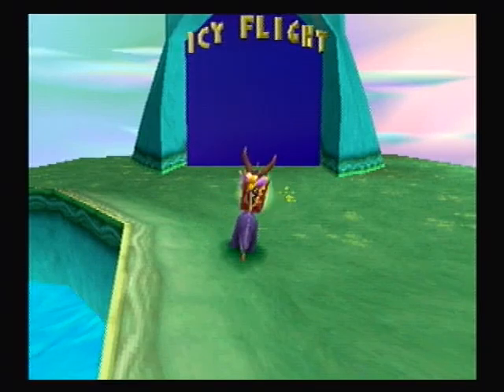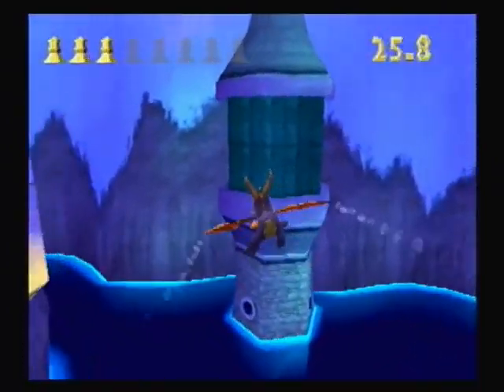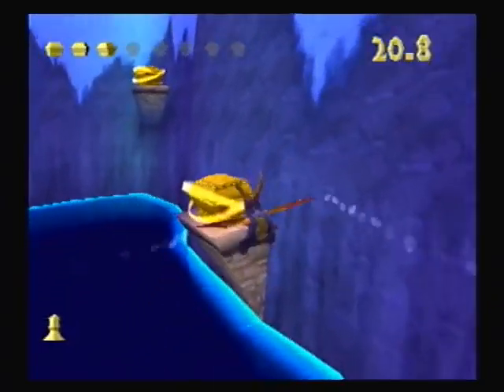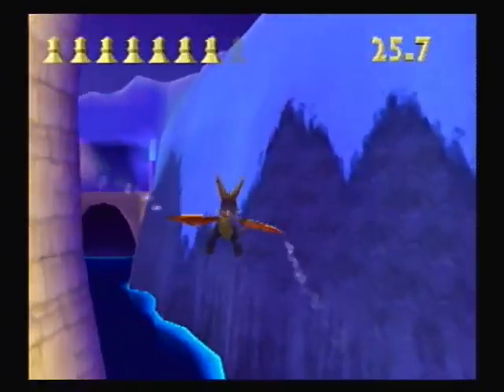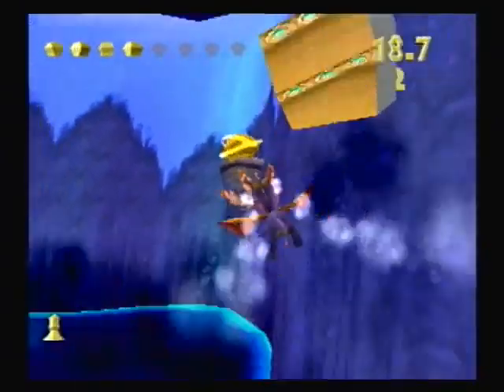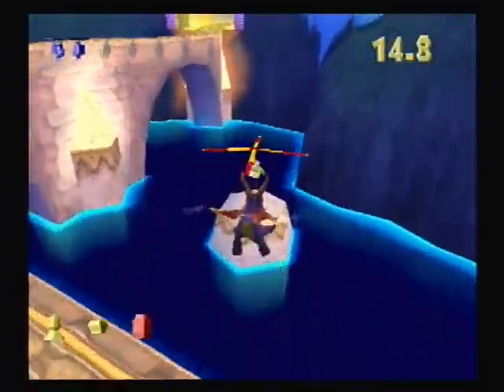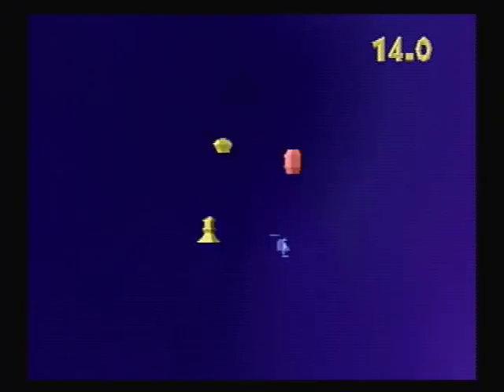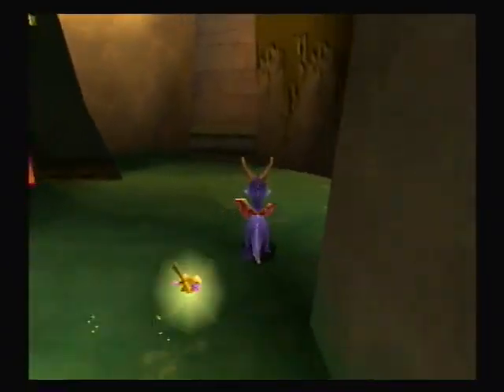Let's Play: Spyro The Dragon 120% Part 29: Icy Flight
In this part we go to the fifth and final flight level in the game and only took a few tries to get.

Hopefully you have enjoyed this part